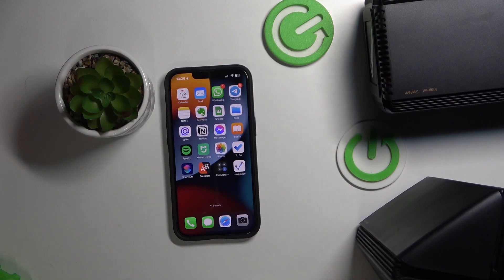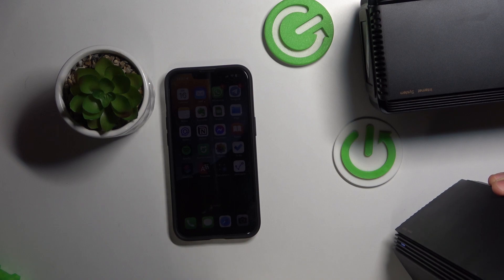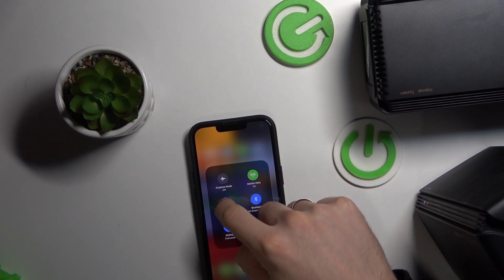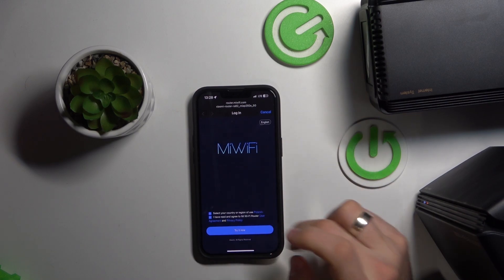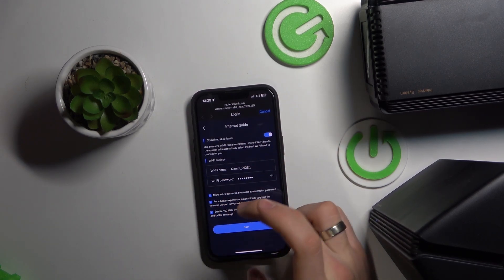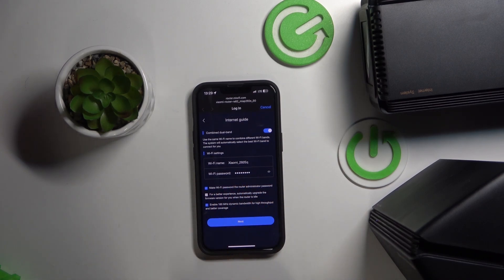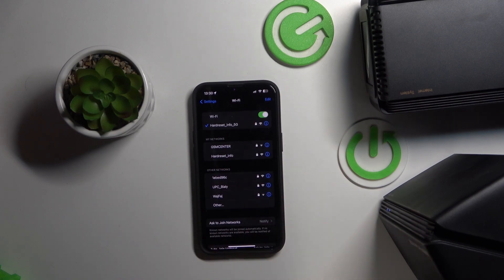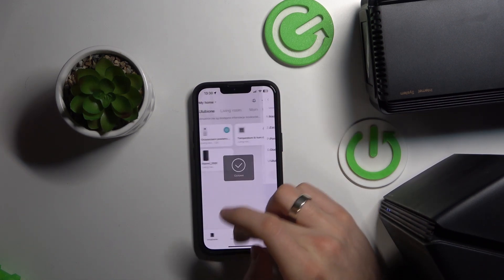How to Set Up Your Xiaomi Mesh System AX3000 in Just a Few Minutes -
Are you ready to experience the future of Wi-Fi systems? Look no further than the Xiaomi Mesh System AX3000! In this video, we'll walk you through the easy and quick first setup process, so you can start enjoying fast and stable internet speeds in no time.

How to start using your Xiaomi Mesh Router System?
How to get a perfect Wi-Fi network with a Xiaomi Mesh router?